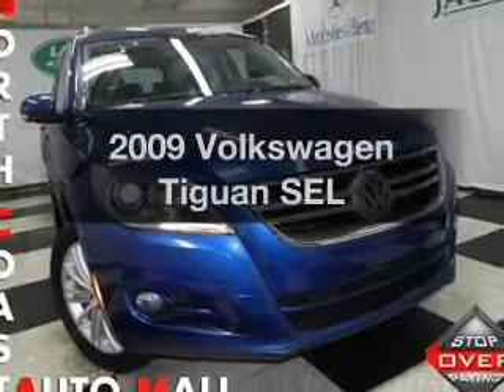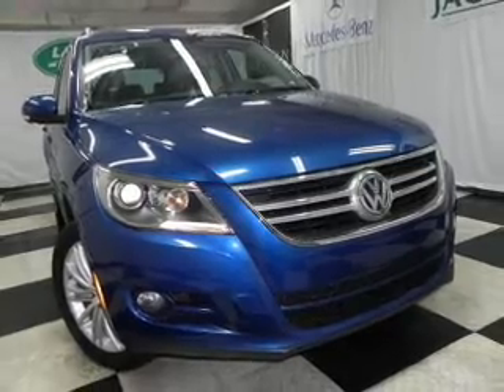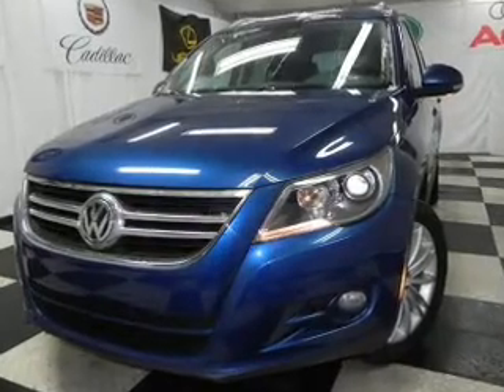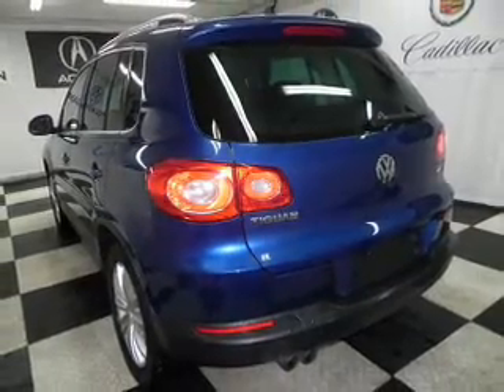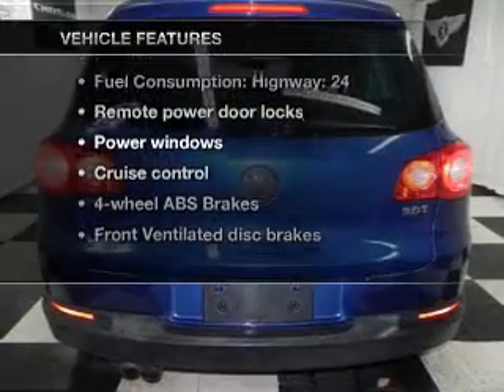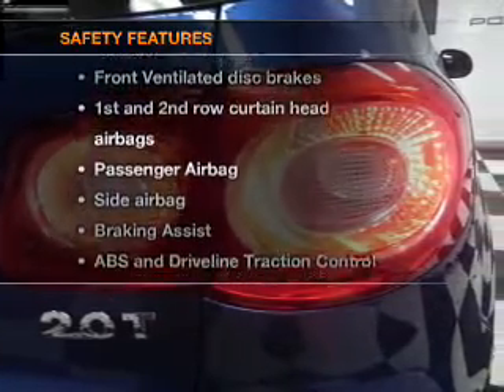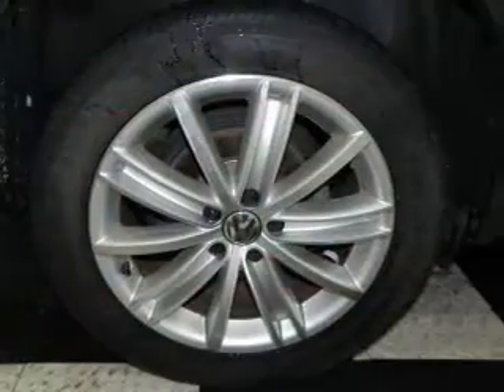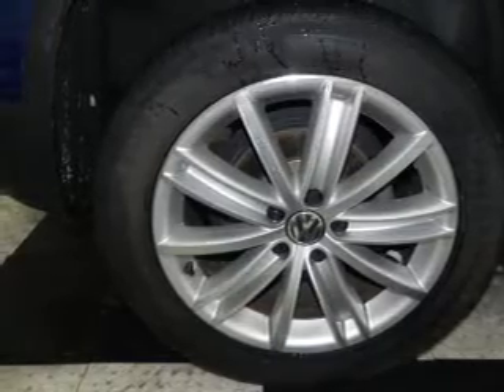2009 Volkswagen Tiguan - Bedford OH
Year: 2009
Make: Volkswagen
Model: Tiguan
Trim: SEL
Engine: 2.0 liter inline 4 cylinder 16 valve
Transmission: 6-Speed Automatic
Color: Sapphire Blue Metallic
Mileage: 51724
Address:
333 Broadway Ave